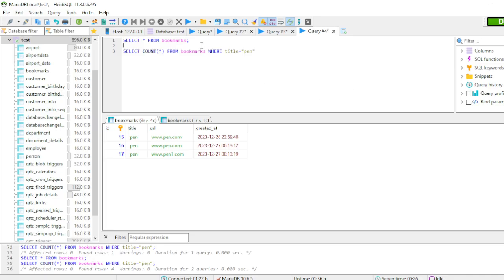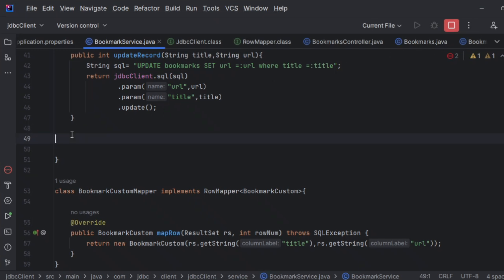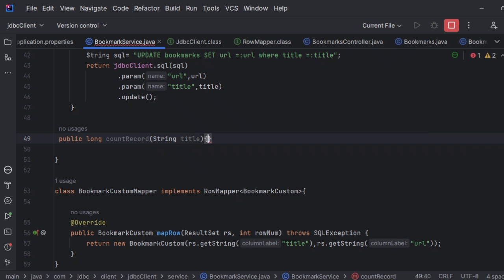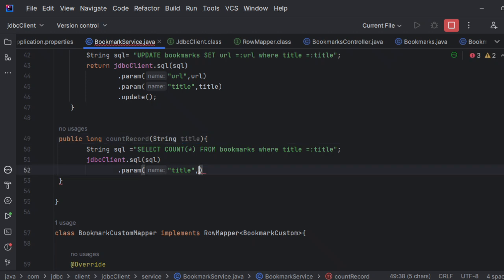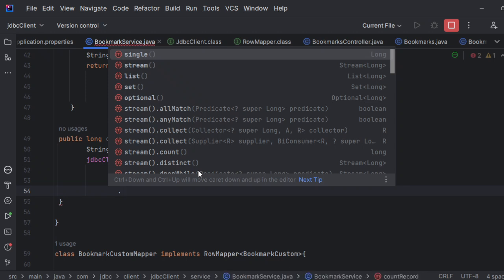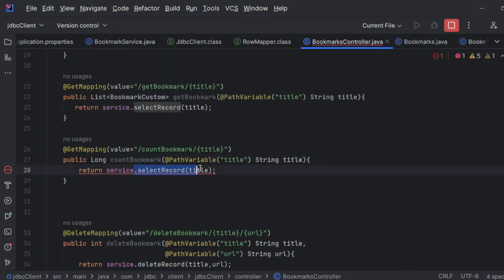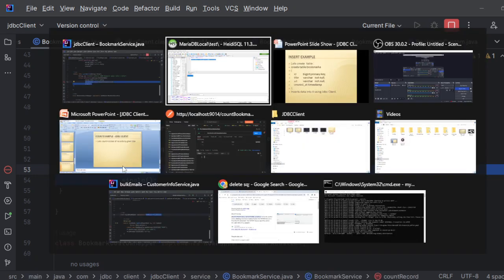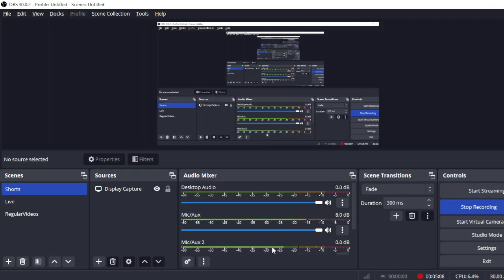JDBC Client With Spring Boot | Count Example JDBC Client With Spring Boot